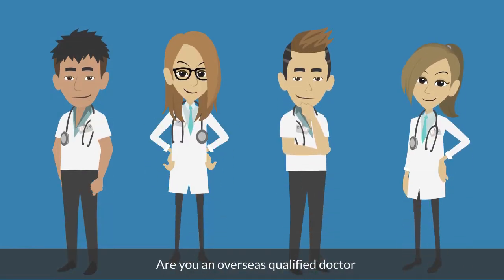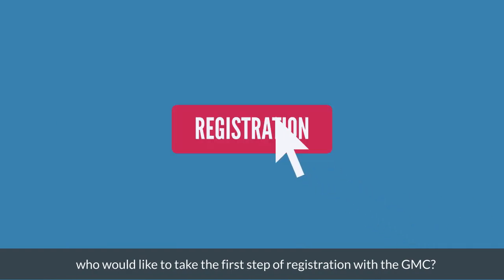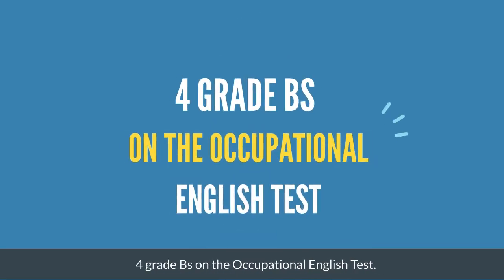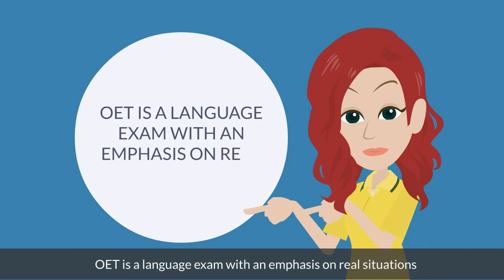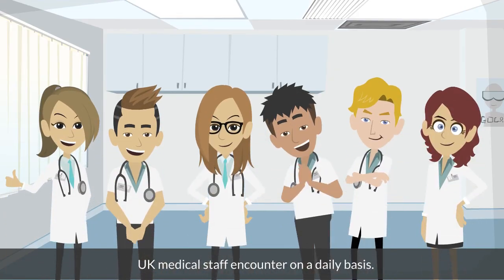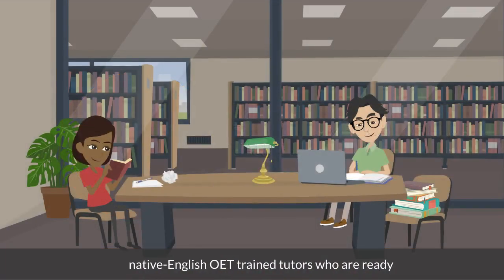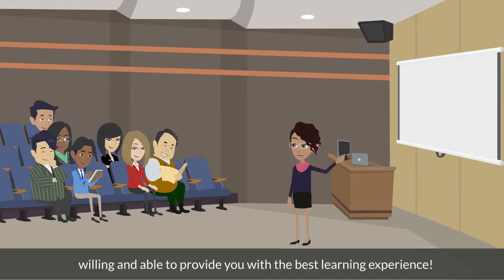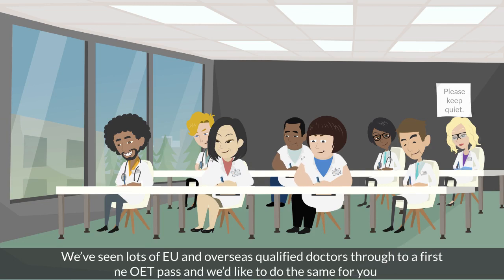OET for Doctors in 47 seconds - Introduction to OET Courses at IELTS Medical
OET for Doctors in 47 seconds
Introduction to OET Courses at IELTS Medical
At IELTS Medical UK our expert English professionals and doctors support and coach you to pass your OET and Plab exams the first time.

OET - The Occupational English Test is an English language test for healthcare professionals, approved by the GMC for registration and the UK Home Office for Immigration.

PLAB - The Professional and Linguistic Assessments Board test, or the PLAB test, helps the GMC to make sure doctors who qualified abroad have the right knowledge and skills to work in the UK.

IELTS Medical is the premier English language and medical training service for national and international medical professionals. We have supported over 4,890+ doctors and nurses through to the exam success you need to be able to work in the UK’s private and NHS healthcare systems.

Our experienced and expert healthcare professionals lead a wide-range of courses, including: CBT, OSCE, IELTS and OET.